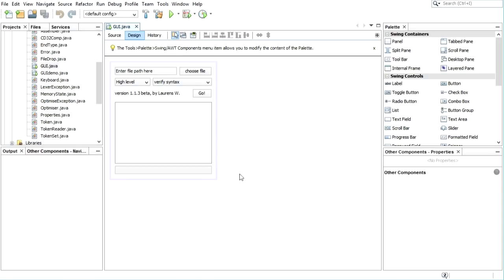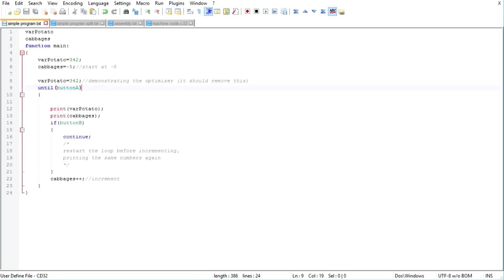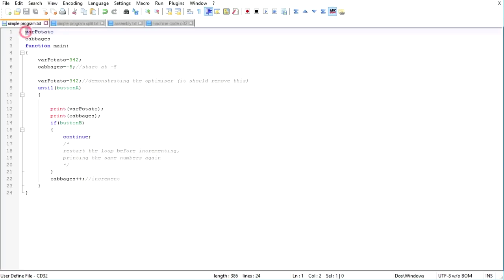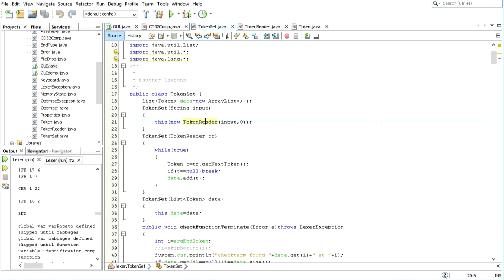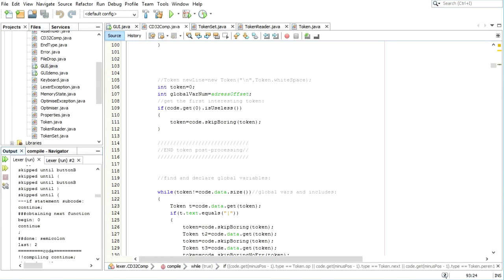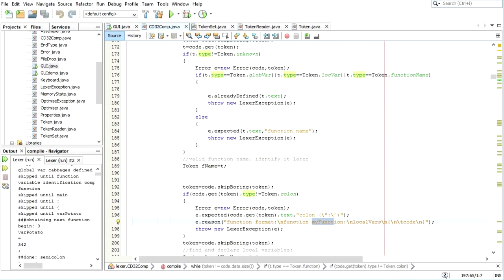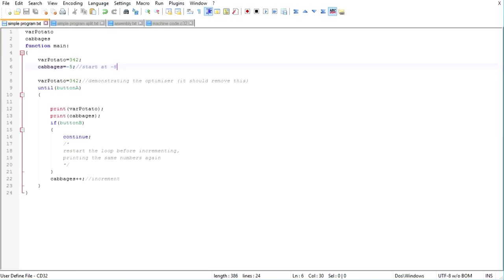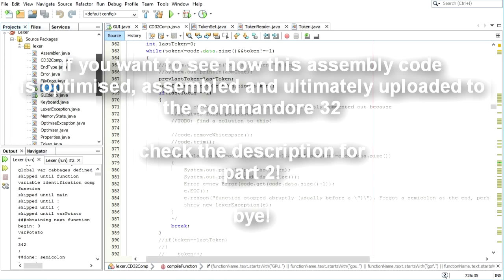How the C32 compiler works part 1: tokenizer and parsing.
NOTE: This may or may not be how a real life compiler works, I'm just explaining how mine works. I've also probably made quite a few mistakes, I'm not a teacher.

Part 2 will talk about the optimizer, assembler, and uploader systems. After that, I'll show how the computer itself works and runs the programs you write.

how the computer works: coming soon!